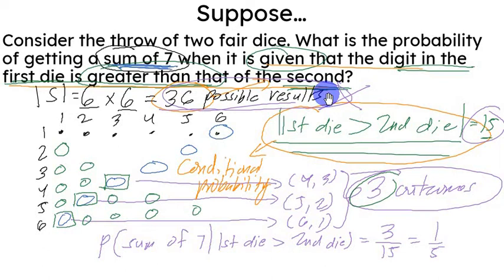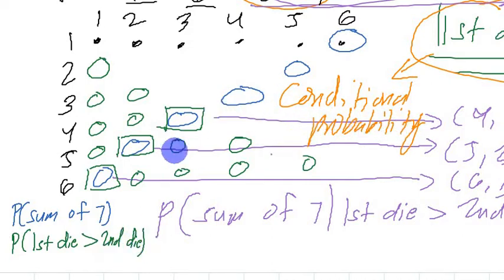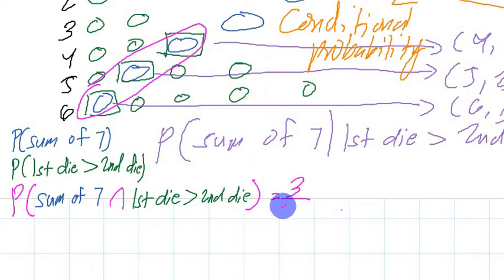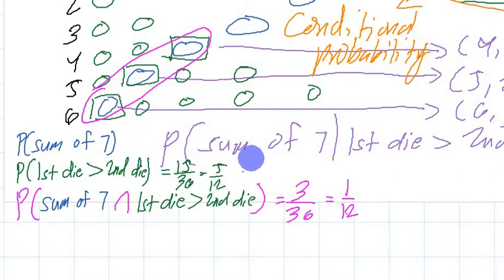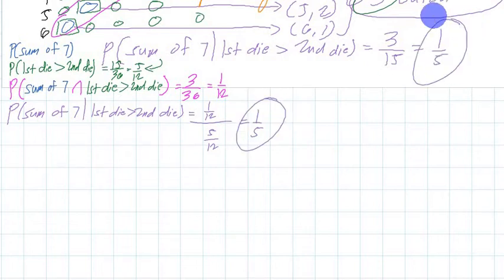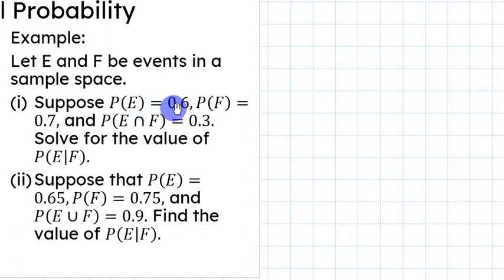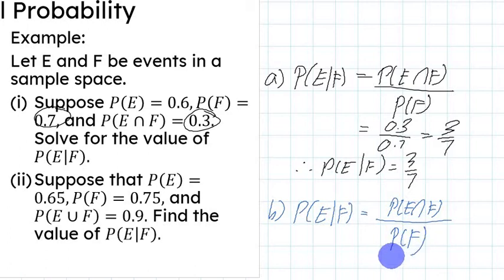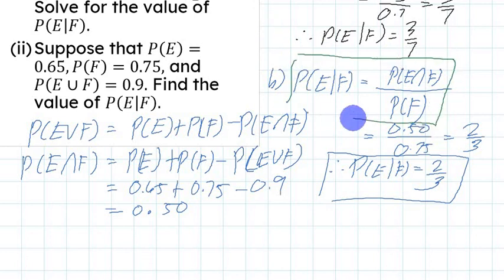Conditional Probability: Definition and Formula